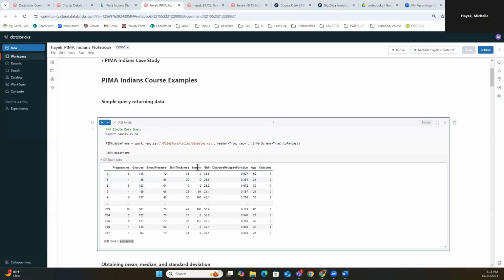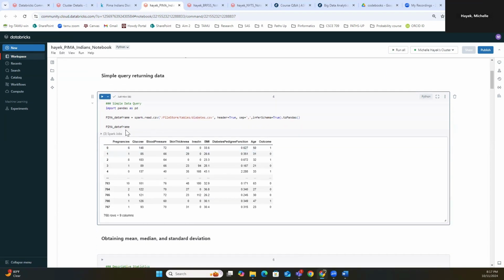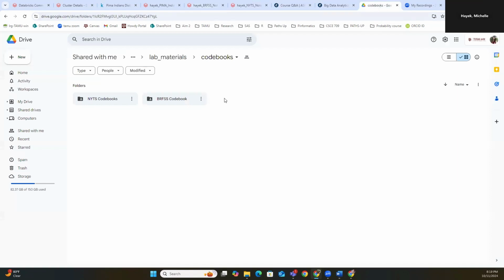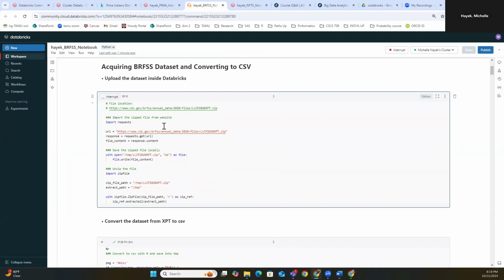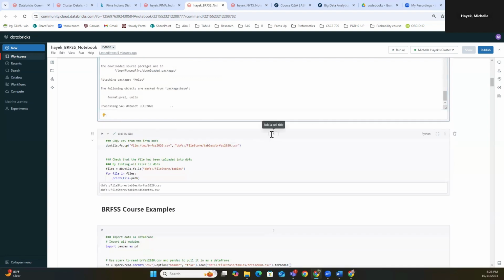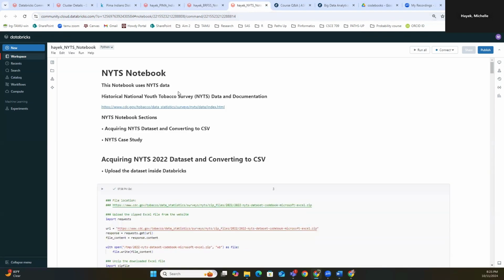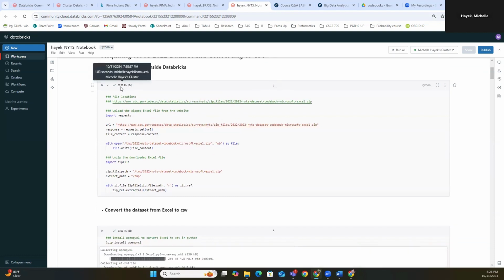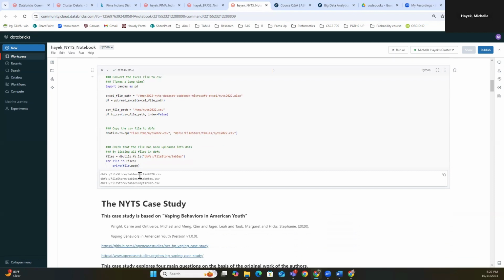day1_task3: Running Code Basics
In this video, we dive into running the first few cells of code in each notebook and explain how they work, breaking down the key steps to help you understand the process in Databricks.